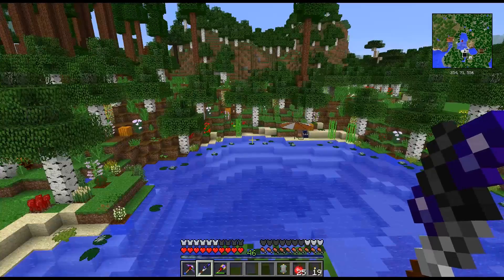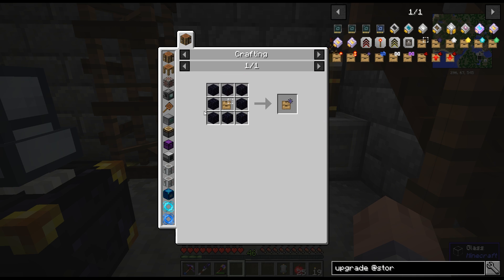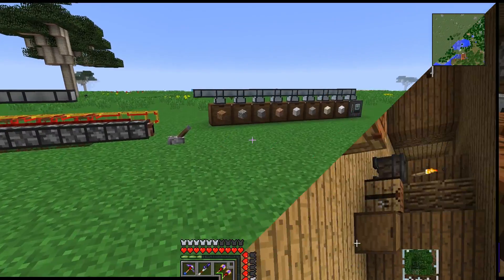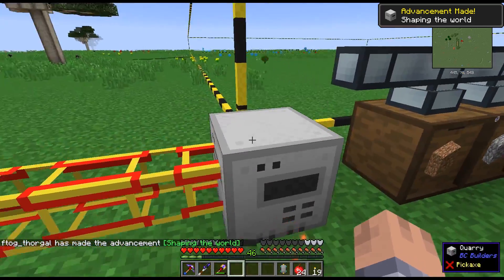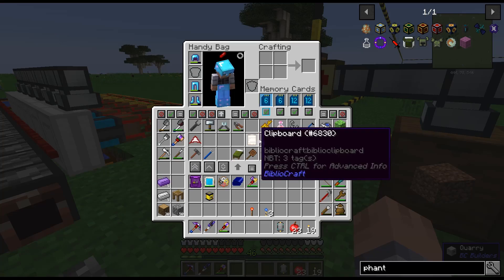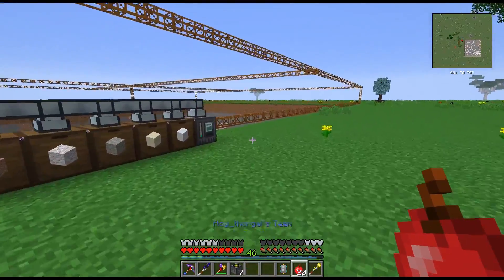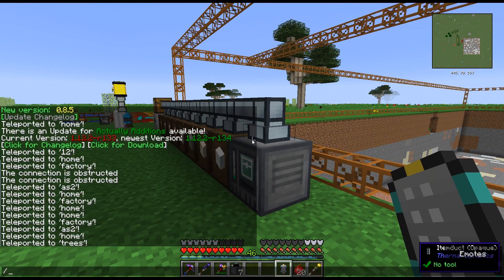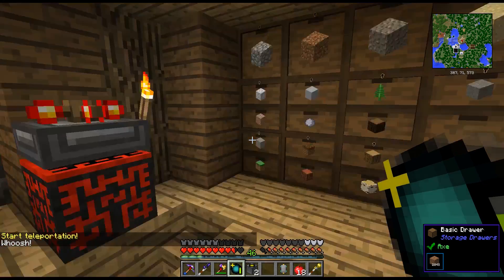Unbound #13 - Quarry and Teleporting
Welcome to my new single player modded Minecraft modpack and series - UNBOUND! This series replaces my old 1.7.10 series (the one with all the rails :P) and I hope to play with many new mods, explore new dimensions, and as always really dive into the different mods.

You can download the modpack to play along in the Twitch launcher (or directly